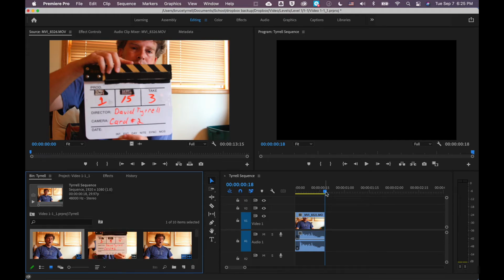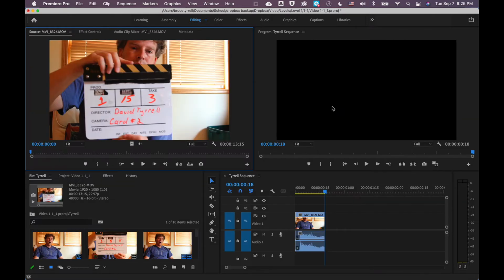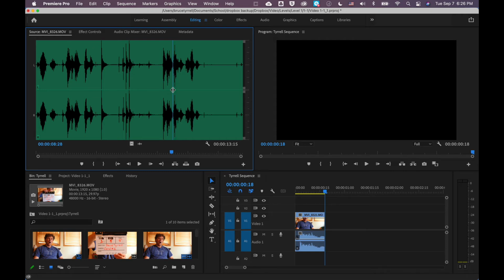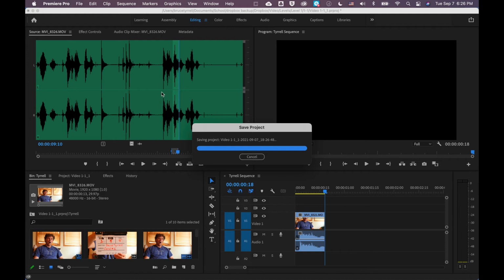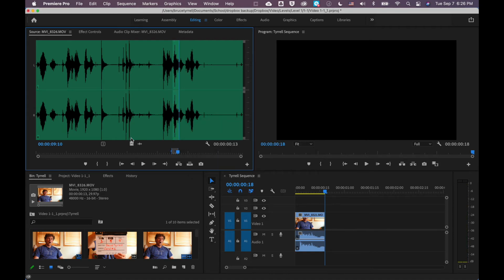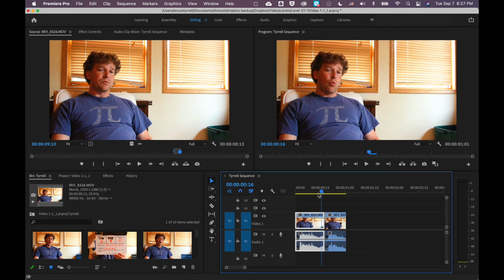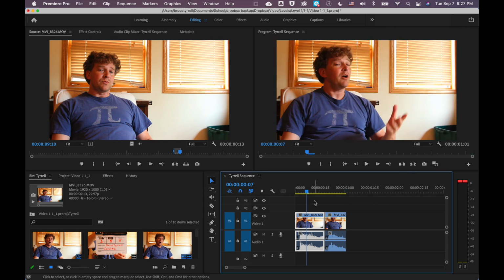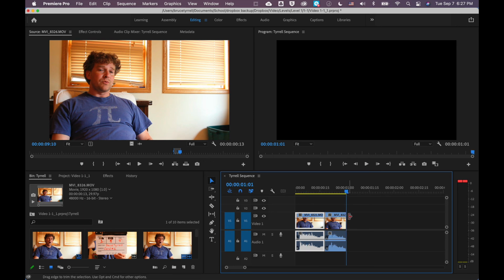Learning Premiere Pro Video #4 Selecting the word "Wanted"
Tutorial for Video 1-1 Teacher Edits
For students of my Video Production class